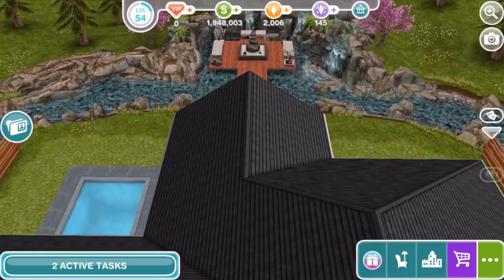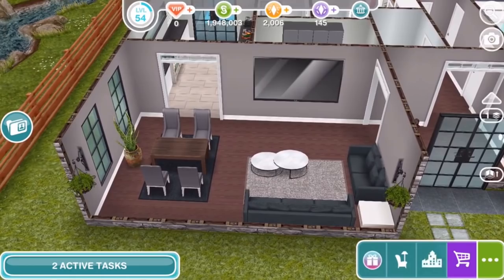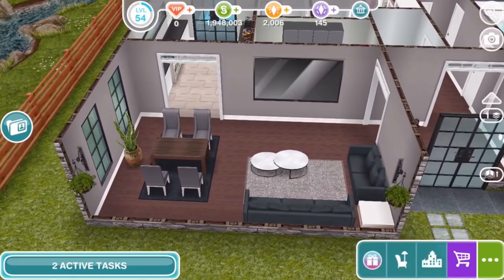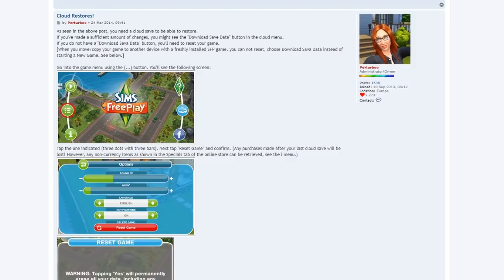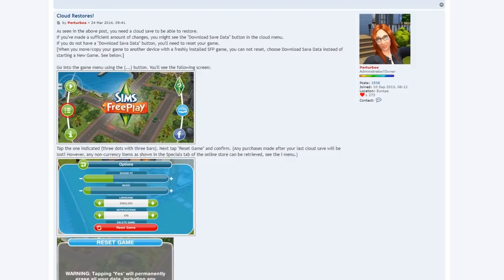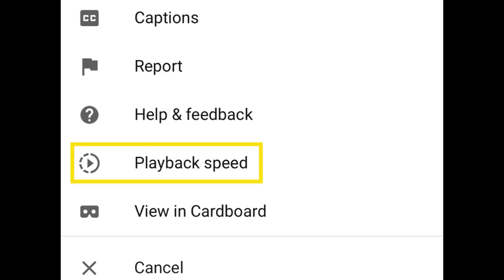Sims FreePlay - Let's Build a Contemporary Home (Live Build Tutorial)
This is a Sims FreePlay Let's Build tutorial for a modern family home! We originally toured this Sims FreePlay family house design and with this Sims FreePlay speed build, you can make your own version!

How to save and restore your Sims FreePlay game to the cloud

For tips on how to get Sims FreePlay LPs (lifestyle points) and simoleons, we walk through our recommended methods

RECORDING + EDITING SETUP:

Elgato HD60 Pro (thanks to Elgato Gaming!)
Samson Meteor Mic
Open Broadcaster Software
Audacity

"Budding" & "The Gold Lining" Brokeforfree.com